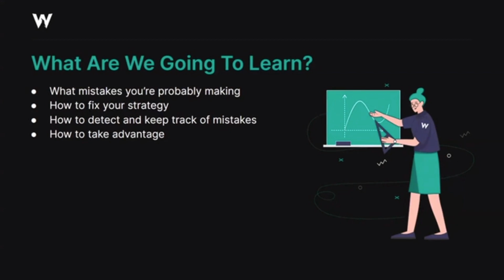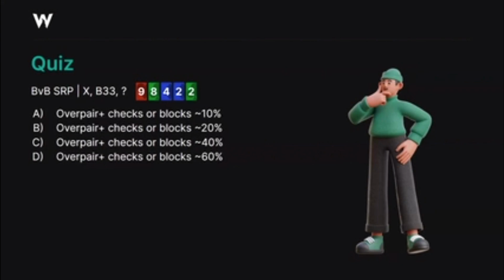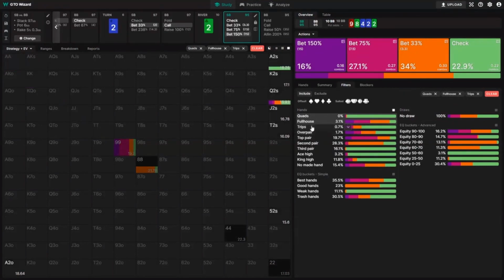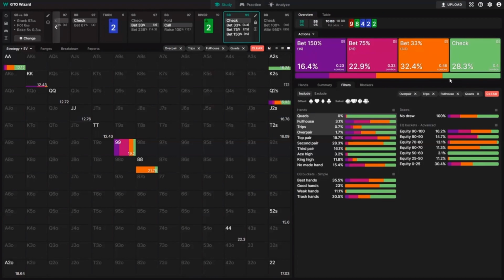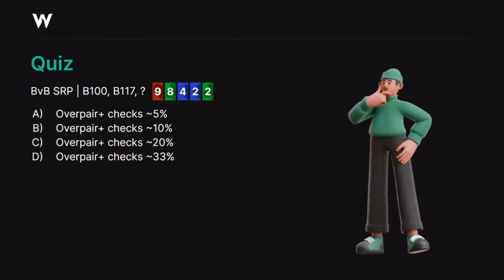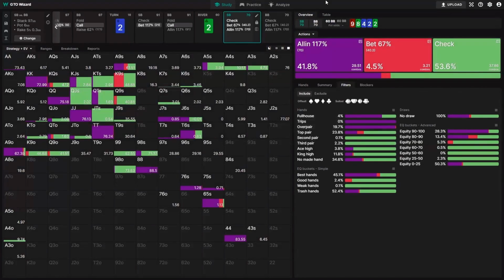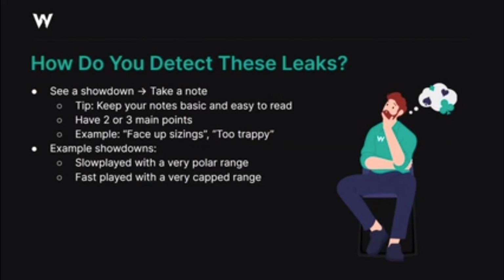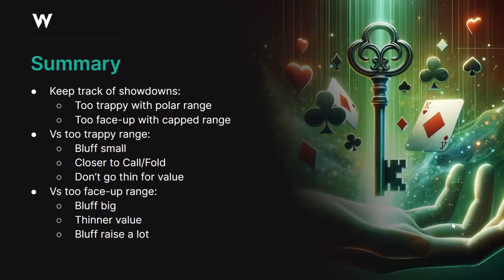How to missplay nuts advantage